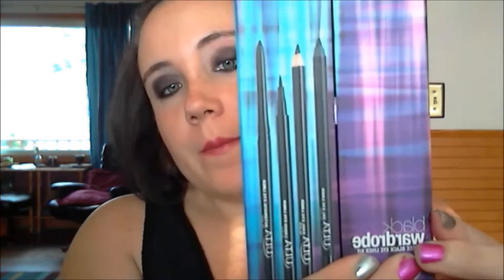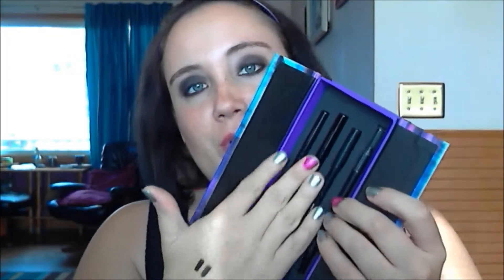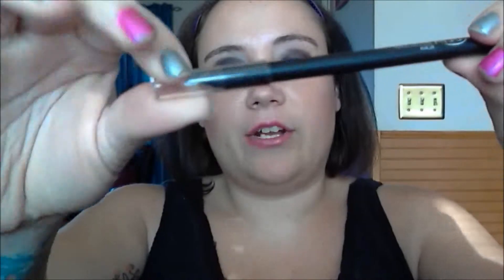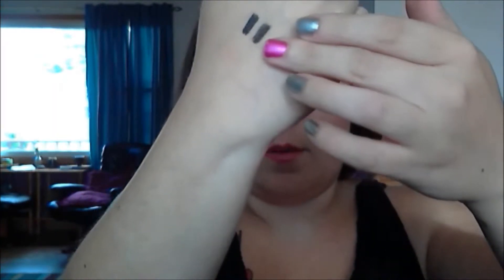Ulta 4 pc Eyeliner Review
Ulta Eyeliner